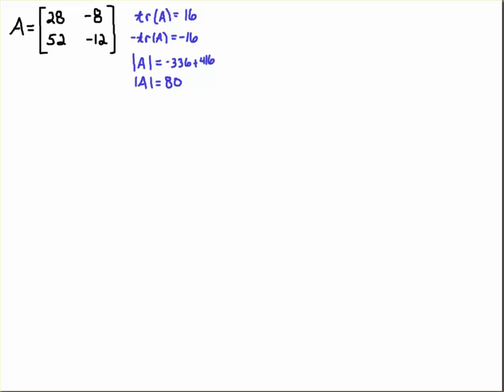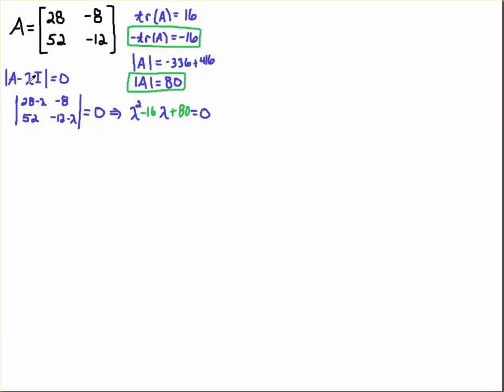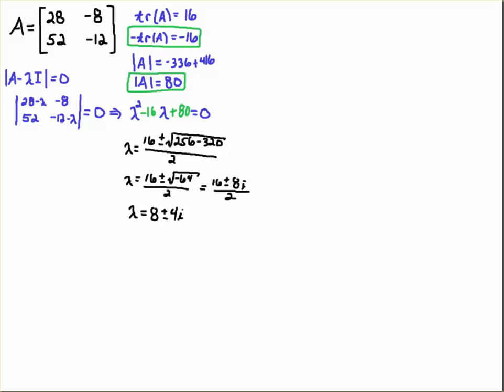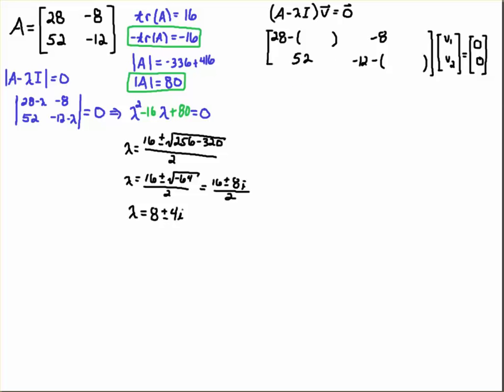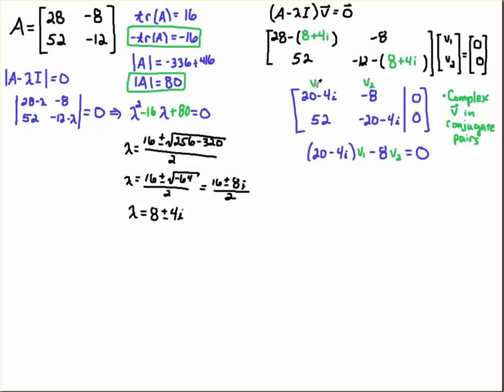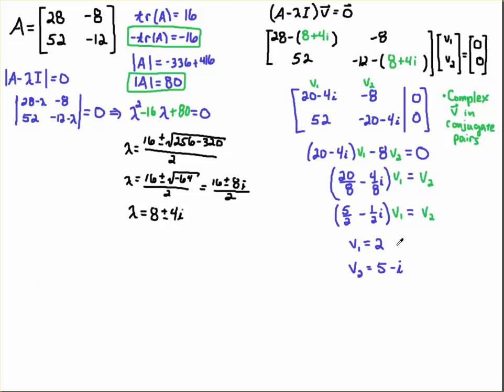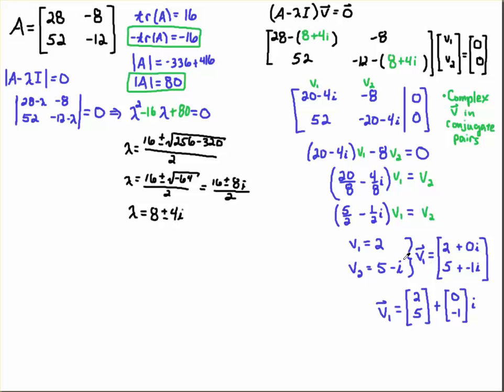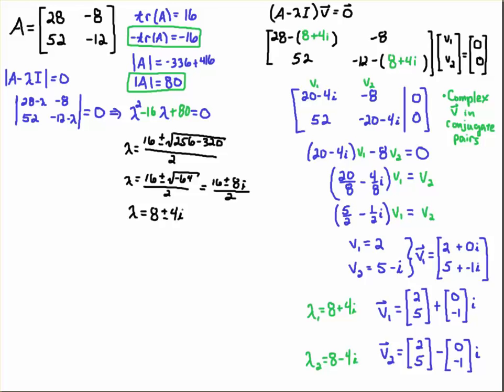Find Eigenvalues and Eigenvectors of 2 by 2 Matrix (Complex Case)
Find the eigenvalues and eigenvectors of a 2 by 2 matrix where the eigenvectors are complex.